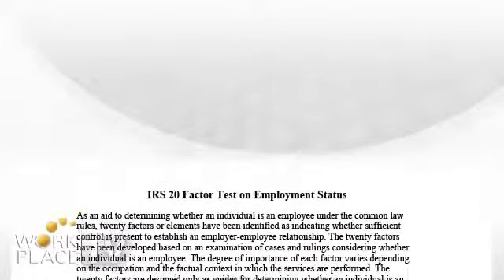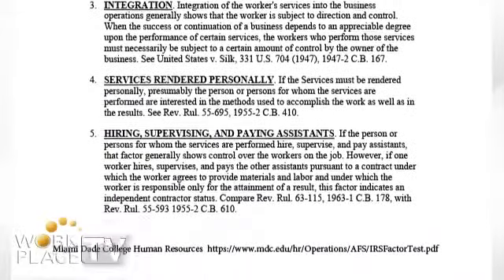Employee or Independent Contractor?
What's the difference between an employee and an independent contractor?